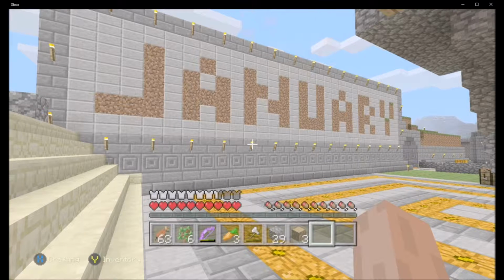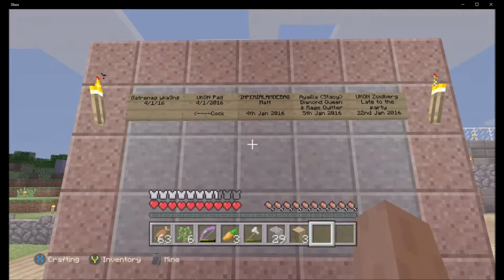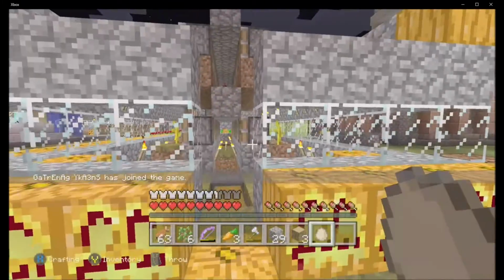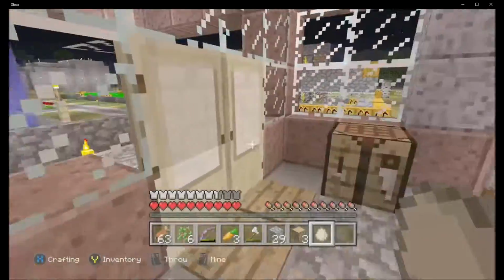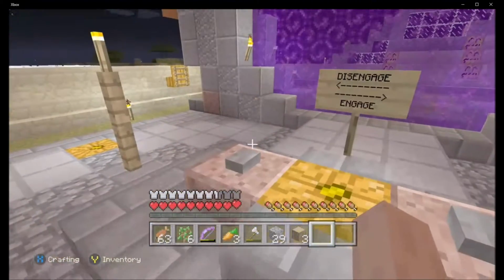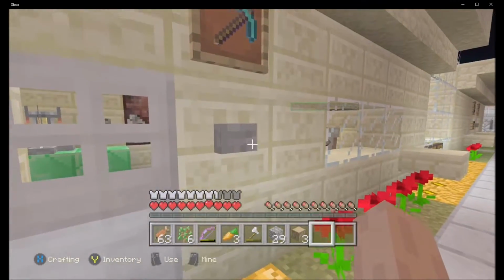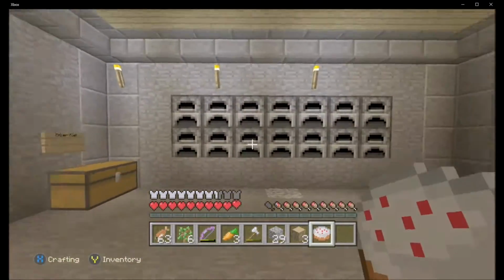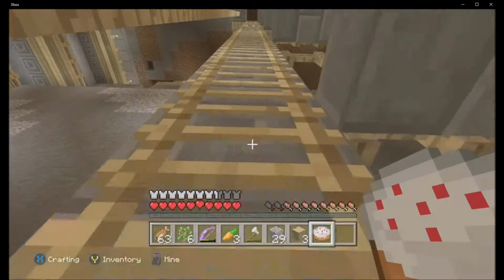Minecraft Monthly - UKGN's Epic Build - January update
If there is anything you'd like to challenge us to or would like to see us play.